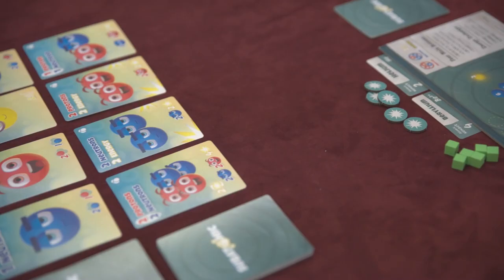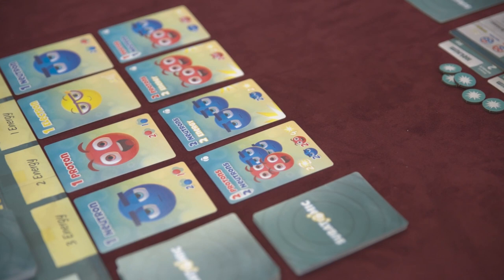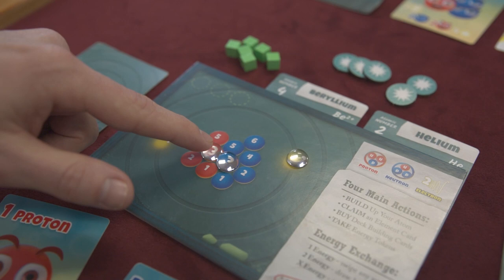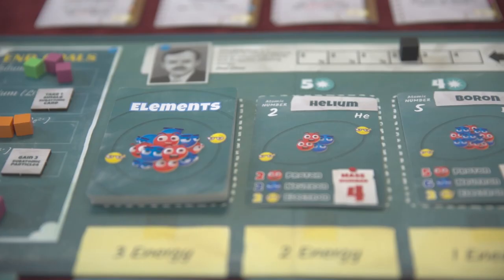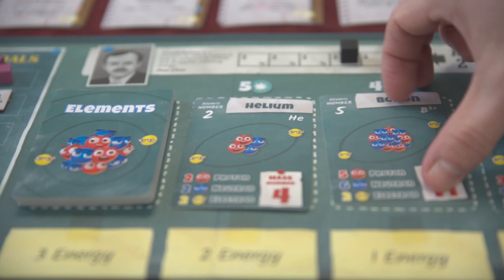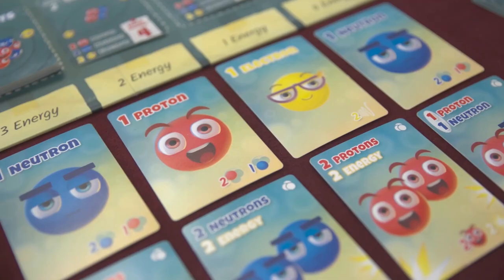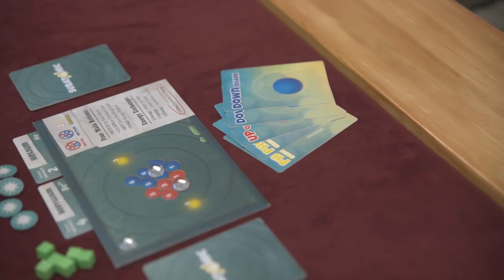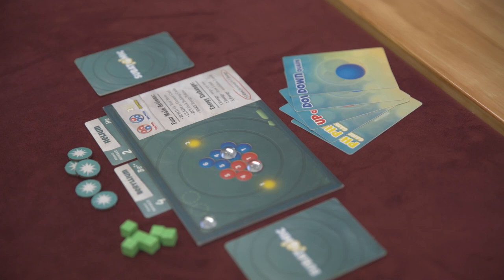Subatomic: An Atom Building Game - A Science Games about the Chemistry of Atoms and Elements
In this video, John Coveyou of Genius Games gives a brief overview of the content and gameplay of Subatomic: An Atom Building Game!

Subatomic: An Atom Building Game  is game about building elements from subatomic particles! Players begin the game with a small deck of quarks and photons, which they'll use to make Protons, Neutrons and Electrons. Players then decide to either (1) place these subatomic particles within the atom on their player mat (racing to build up an entire atom which will score them points), or (2) use them to buy proton, neutron and electron cards which go into their deck (making their deck more powerful and allowing them to build atoms even faster in the future!).

Players may also “hire” famous scientists like Marie Curie, Niels Bohr, Maria Goeppert-Mayer and Albert Einstein. Players use scientists to break the standard rules of the game, like turning energy into matter and replicating cards played by other players!